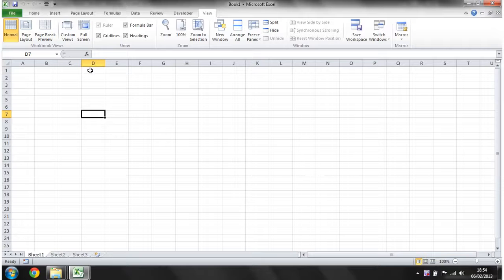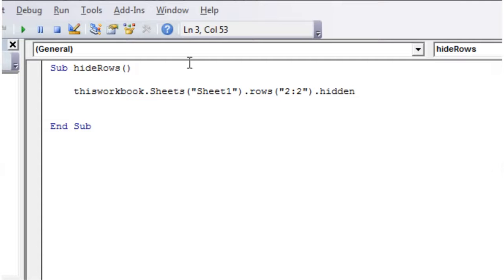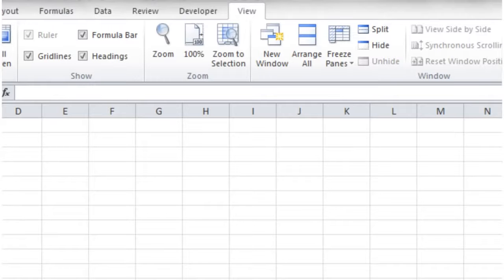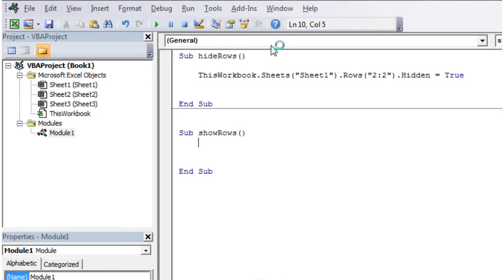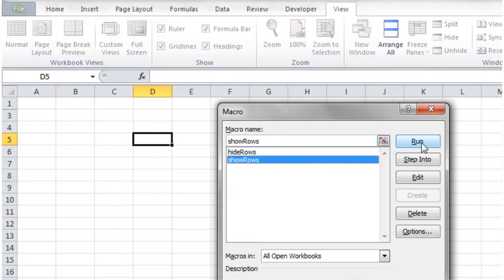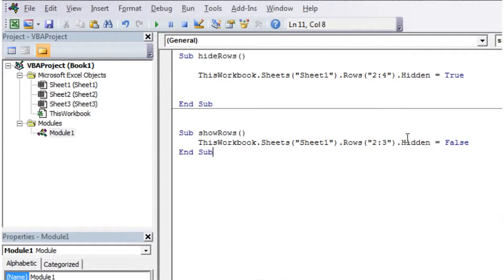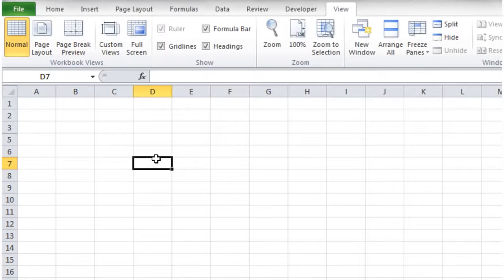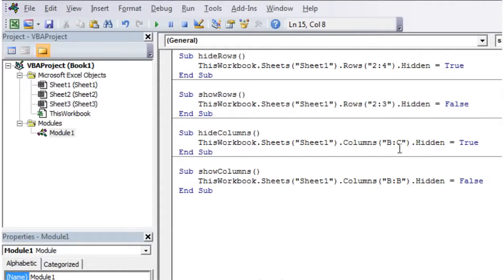Excel 2010 VBA Tutorial 4 Hiding Rows and Columns